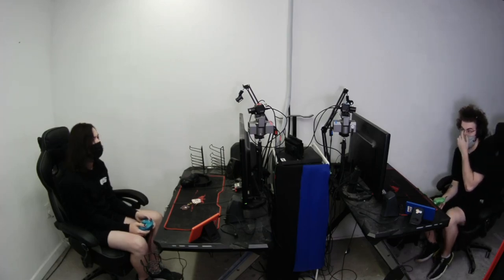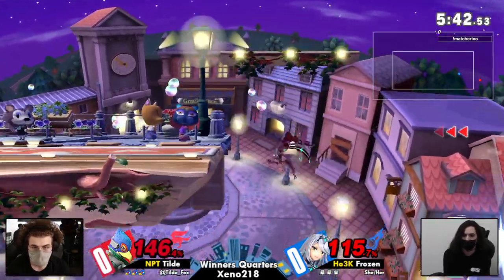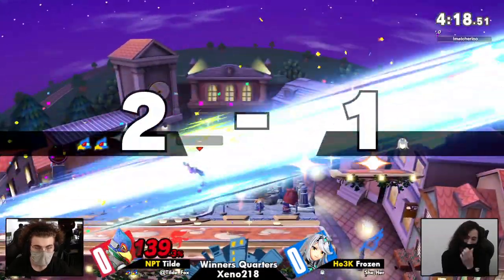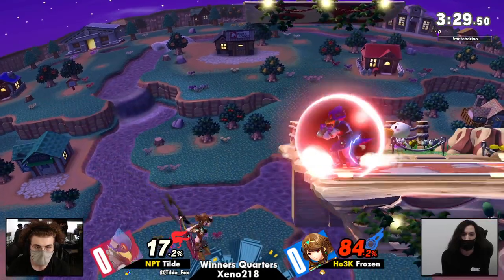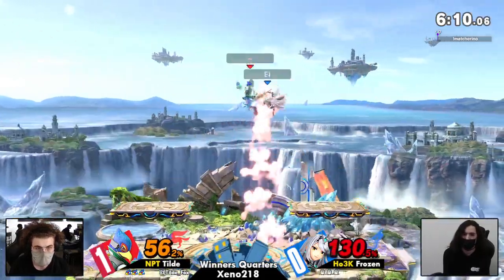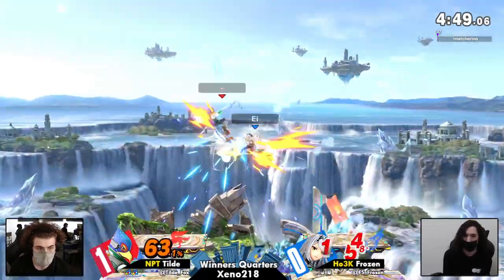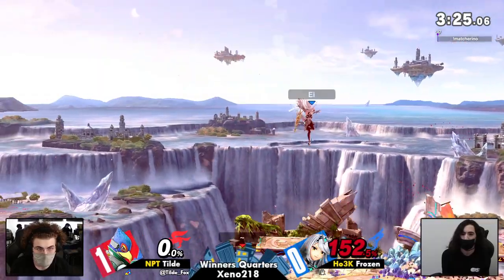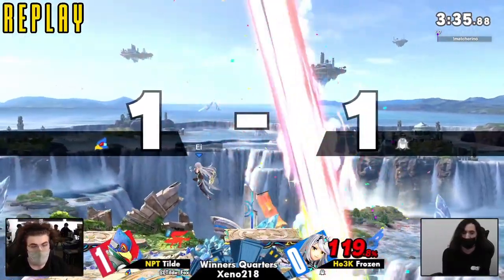[Smash Ultimate] Xeno218 (W.Quarters) - NPT Tilde vs Ho3K Frozen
NPT | Tilde(Falco Light Green) vs Ho3K | Frozen(pythra gold and silver)

Venue Fee: $8
Singles:   $7
Doubles:   $5

Venue Address -
21 Ludlow